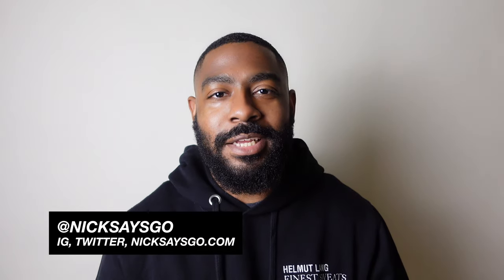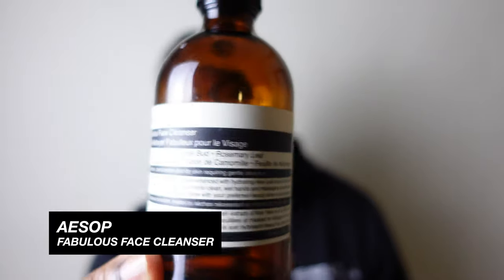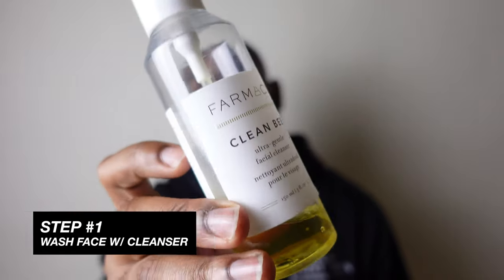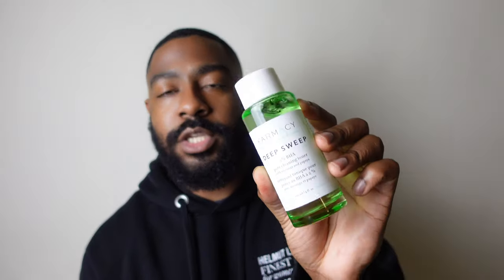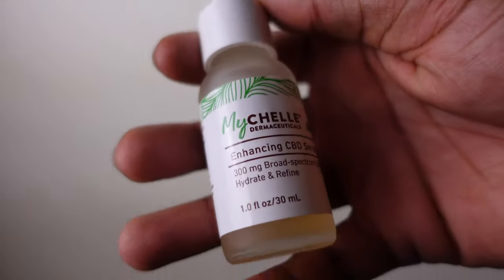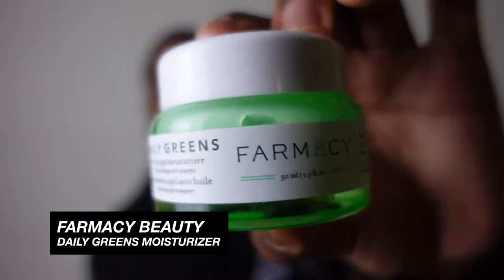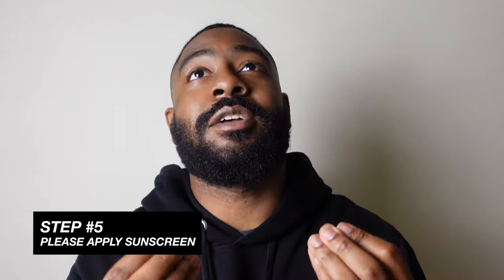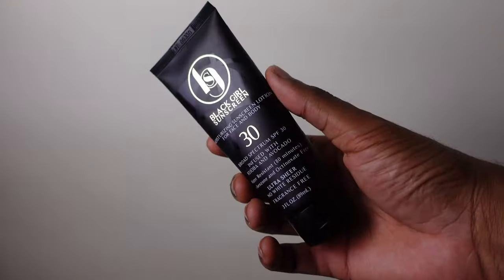Simple Five Step Skincare Routine for Men + Women | Aesop, Farmacy, OLEHENRIKSEN, Base Butter + More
Skincare is key, but it can be a little overwhelming at times. With so many options in stores, it can take a lot of time to find and figure out what works best for you, or even how to get started. In this video, I'm showing you my simple, five step skincare routine I do every morning for healthy, glowing skin. Many people ask if products can work for both men and women - the answer is yes! We can both use it all.

The five steps include cleansing, applying a toner, applying a serum, moisturizing, then applying sunscreen. Each product mentioned in the video is listed below:

Timestamps:
0:00 - Intro
0:57 - Washing Your Face w/ A Cleanser
3:16 - Applying a Toner
5:32 - Applying a Serum
6:40 - Applying a Moisturizer
8:42 - Applying Sunscreen/SPF